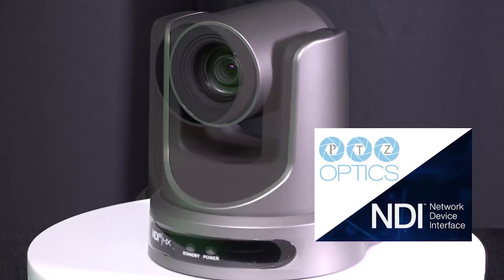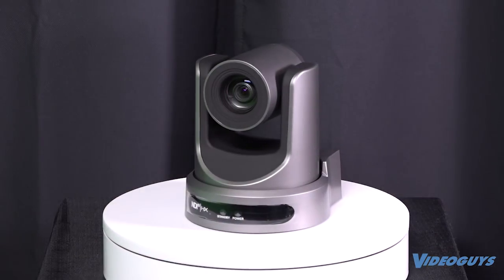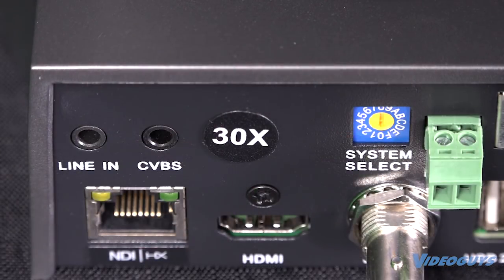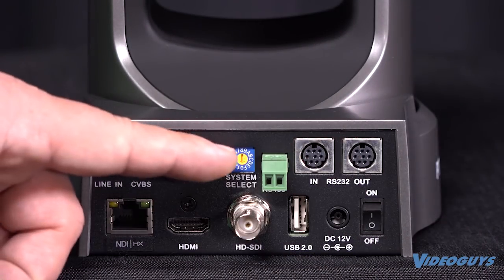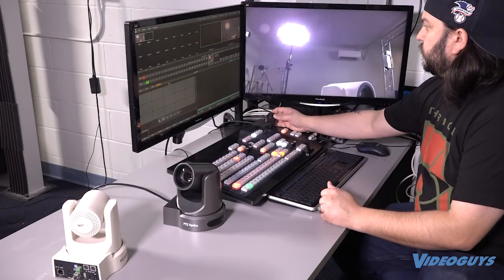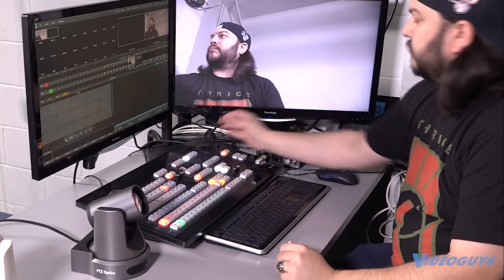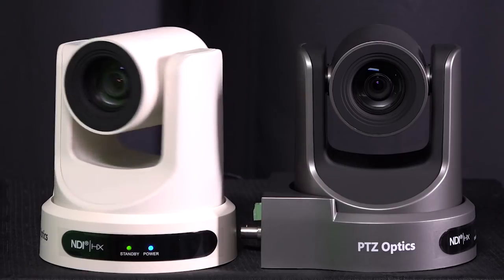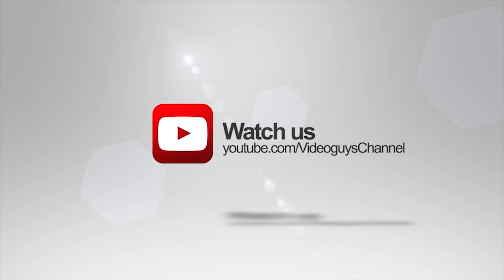PTZOptics NDI PTZ Cameras Videoguys Product Spotlight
We have a new Videoguys Product Spotlight video this week and it is on one of our favorite products!  The PTZOptics NDI PTZ Cameras have already started helping live streamers produce next-level productions and we knew one of our Product Spotlight videos on it.  PTZOptics is a leader in these easy-to-setup and use cameras and now using the power of NDI right out of the box makes them even better.  PTZ cameras not only make it possible for new to novie-level users to have a professional looking show, but for those experienced and professional producers, these cameras can add various angles to your production that other cameras might not be able to reach.  With various mounting options available these cameras can be put virtually anywhere.  And now with the power of NDI and PoE, one ethernet connection to the camera itself will power it and send your video wirelessly to your NDI-capable switcher or live production system.  Just another way PTZOptics is leading the way forward with PTZ cameras.

For more information on the PTZOptics NDI 20X Camera

For more information on the PTZOptics NDI 12X Camera